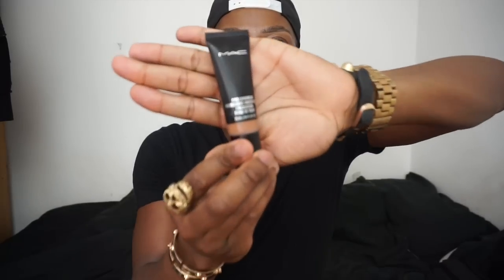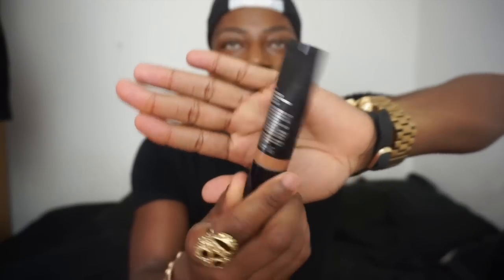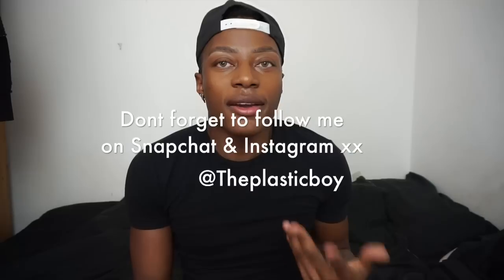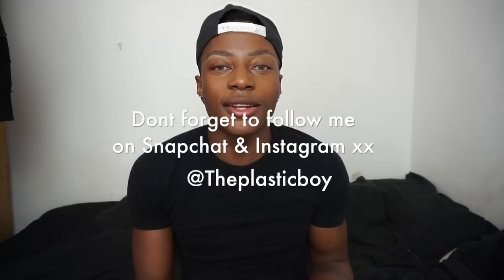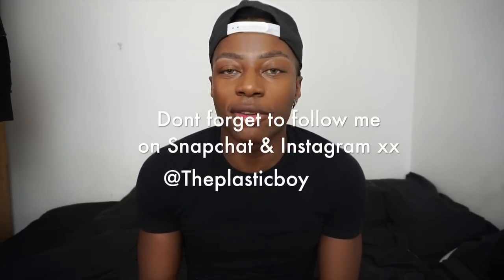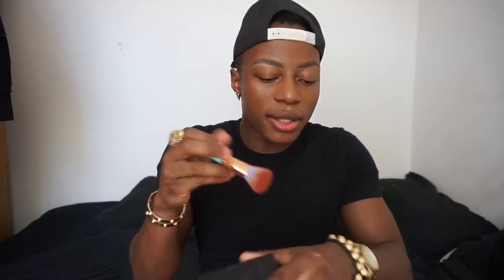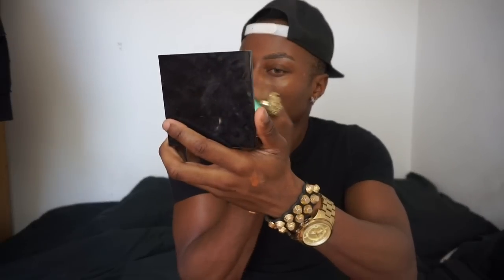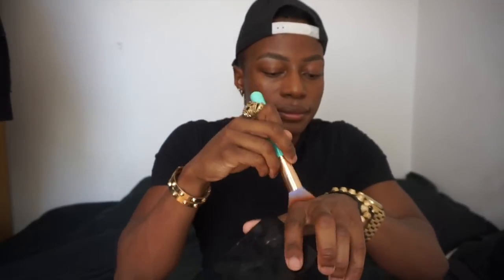Summer Foundation + Pro Longwear Nourishing Waterproof Foundation Review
Here I am showing some of my most favourite foundations that you can use in the summer. I am testing out the new Pro Longwear Nourishing Waterproof Foundation.

Touche Eclat Blur Perfecter
NARS Pro Primer
NARS All Day Luminous-
YSL Teint Touche Eclat
Makeup Forever Face & Body